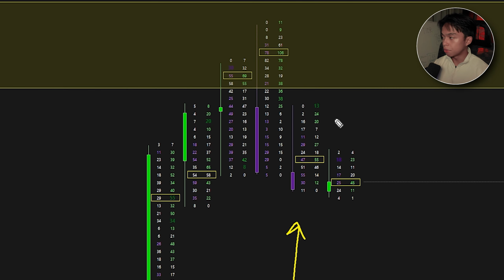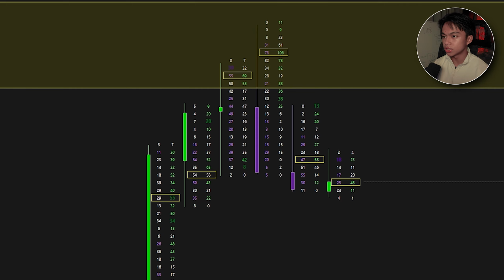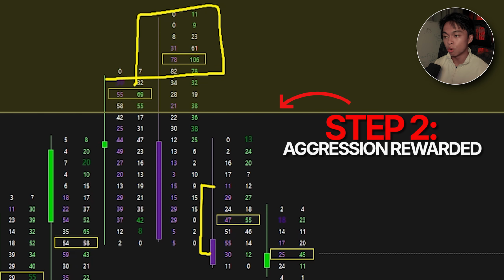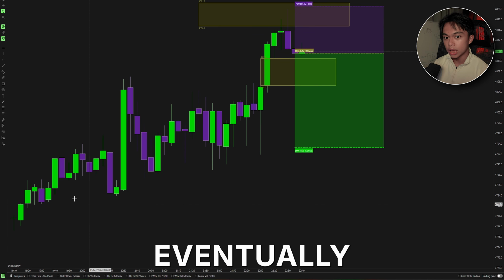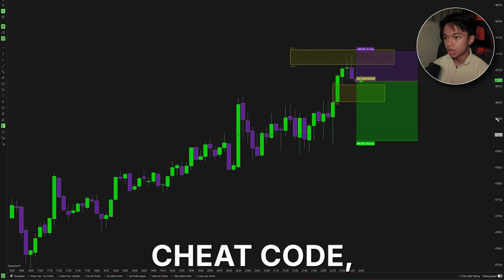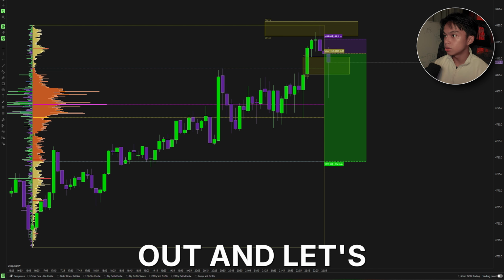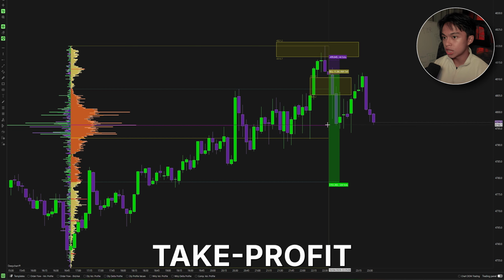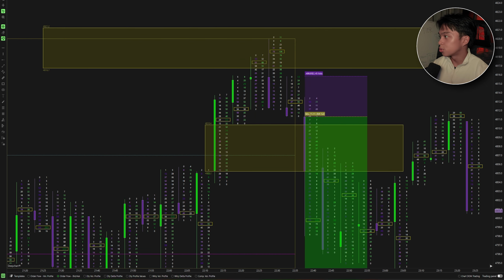The Only 3-Step Entry Criteria You Need for 2026 (Order Flow)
Watch me trade live every day during the NY session!

Register the same PropFirm Using this Link for a chance to win a giveaway soon! (Remember, I can see if you registered or not!)

Tony Anderson - Retour